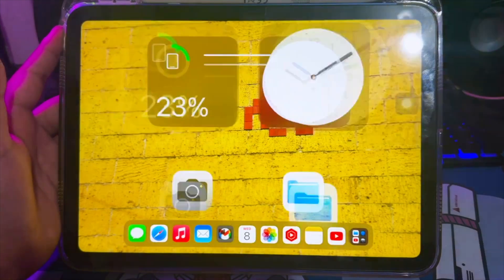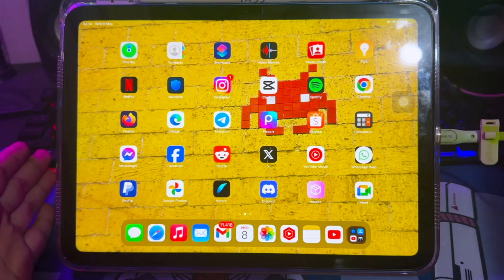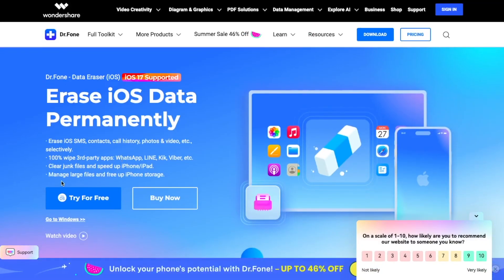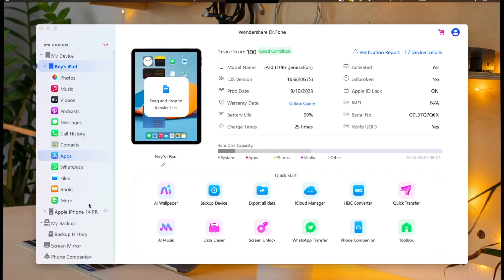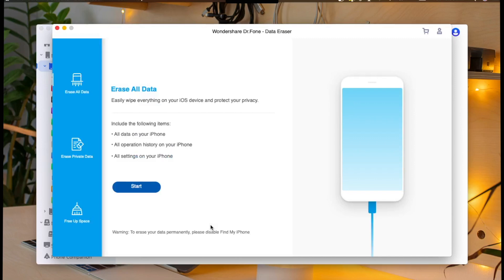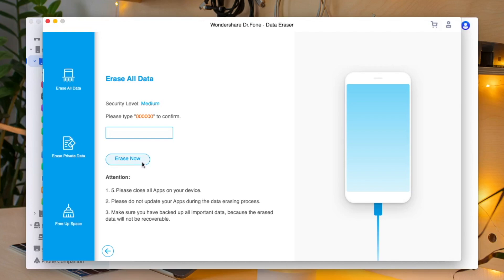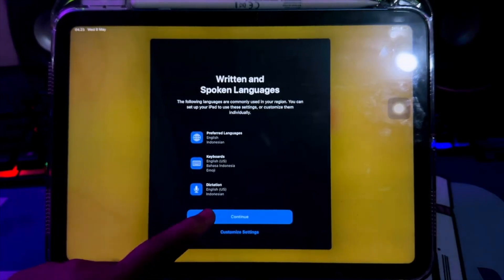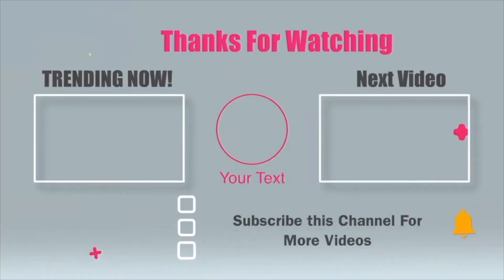How to Safely Erase Your iPhone Data: The Ultimate Guide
erase iphone,
wipe iphone,
how to erase iphone for trade in,
how to clear everything on iphone,
how to clear data on iphone,
how do you clear data on iphone,
how to clear a iphone before selling,
how to clear your iphone before selling,